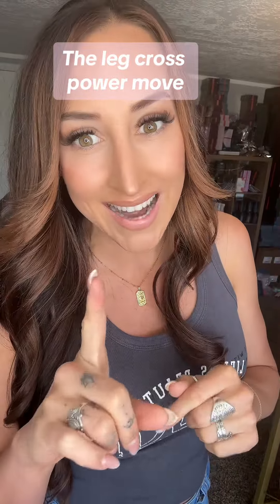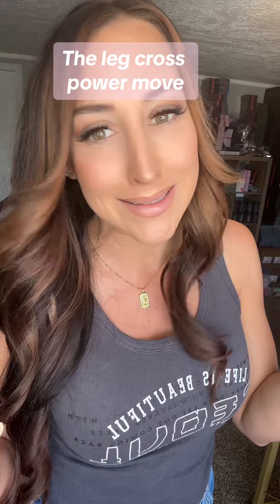Seriously fun way to spice up your date night